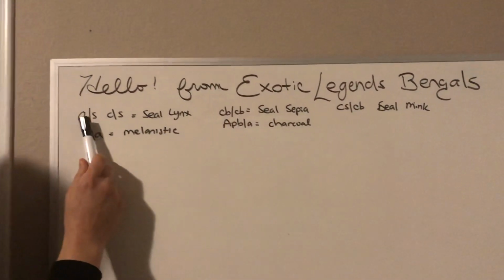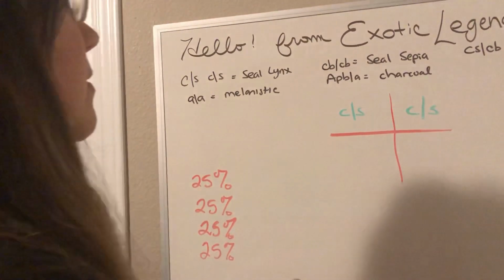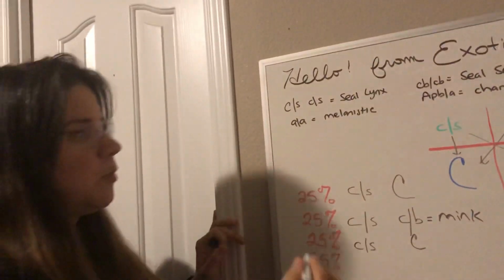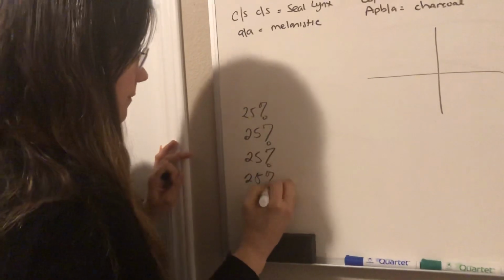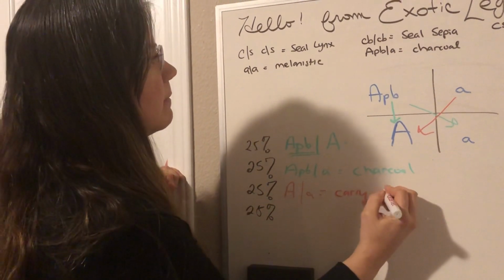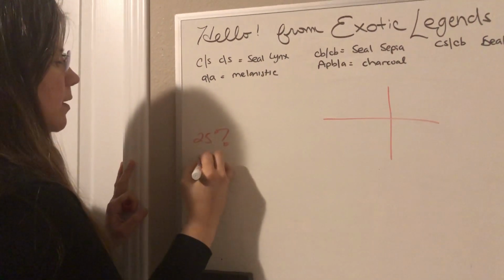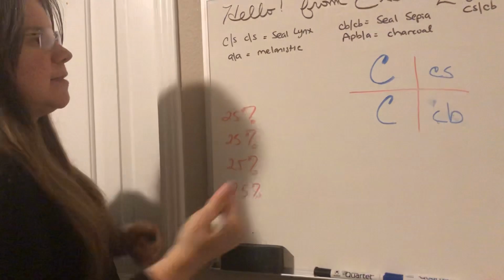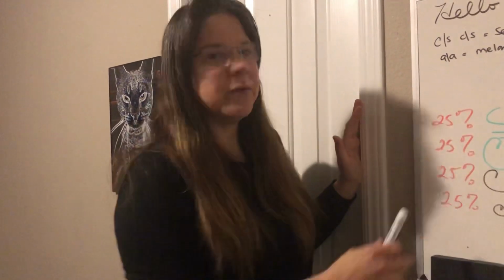Bengal Cat Coat Color Genetics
How to determine what coloration of Bengal kitties you can produce -  from Exotic Legends Bengal Cattery located in Washington State

IF YOU WOULD LIKE ME TO POST OTHER EDUCATION VIDEOS PLEASE SEND ME A PRIVATE MESSAGE ON FACEBOOK OR E-MAIL ME WITH TOPICS YOU WOULD LIKE TO DISCUSS - THANK YOU AND HAVE A WONDERFUL DAY.